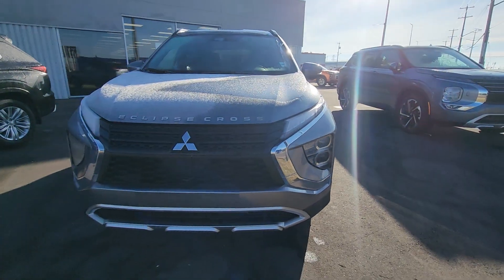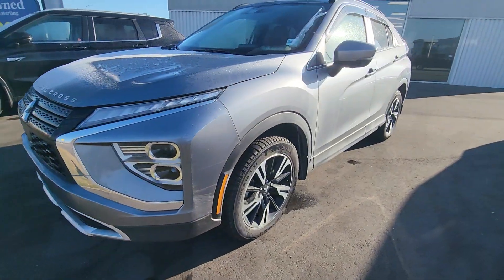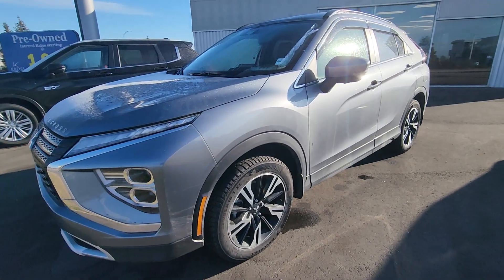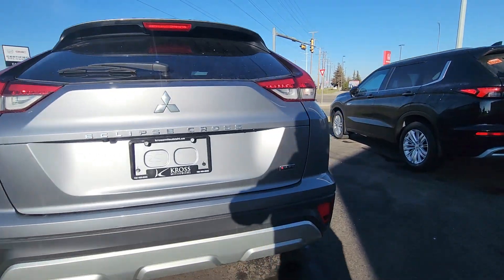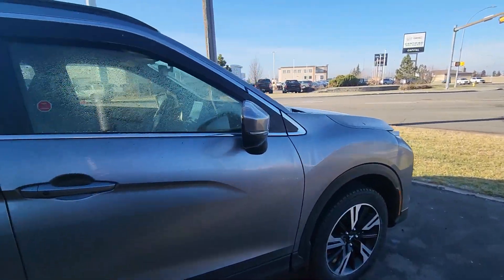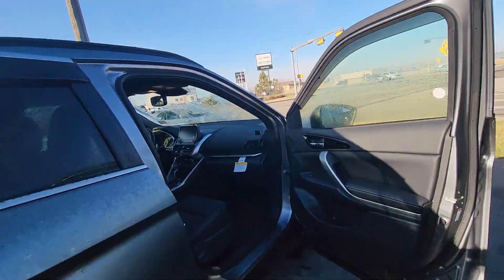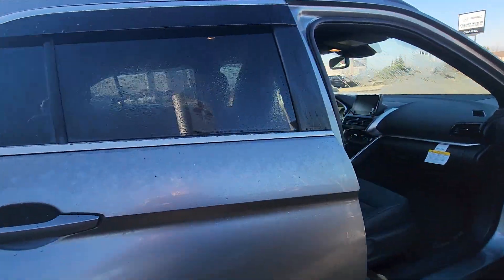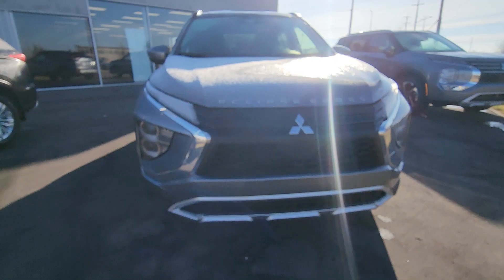2024 Eclipse Kross, Demo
super all wheel control, 10 year warranty, and super fum to drive.